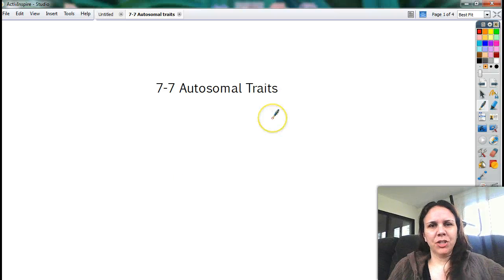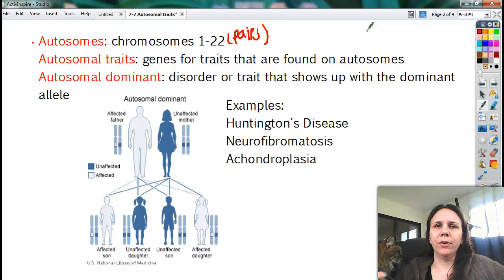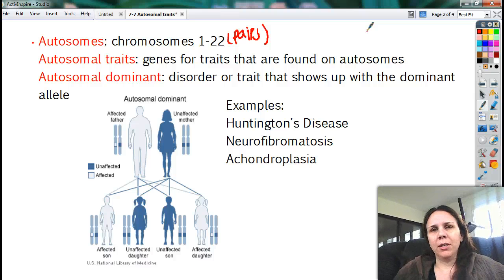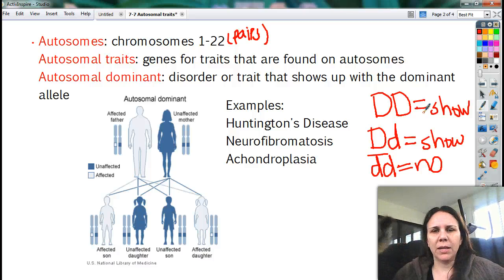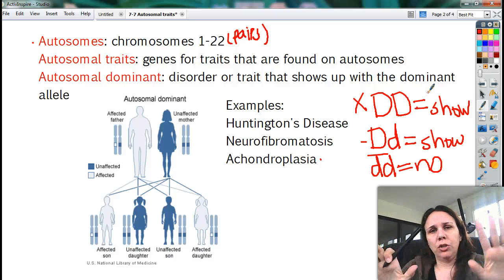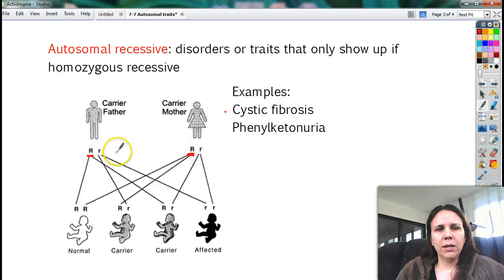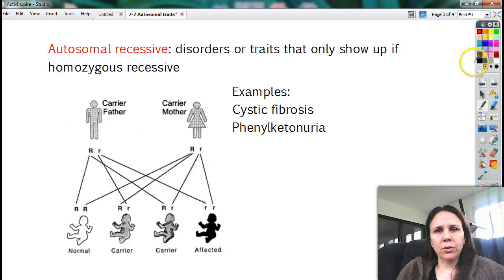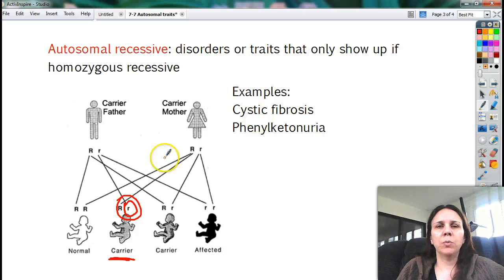7-7 Autosomal traits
7-7 Autosomal traits